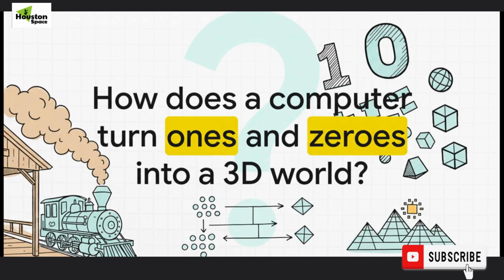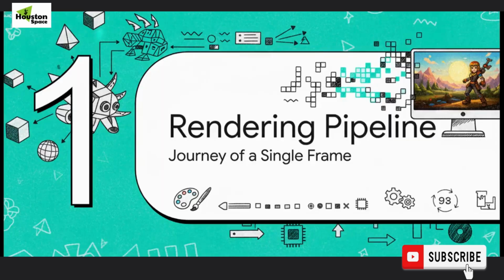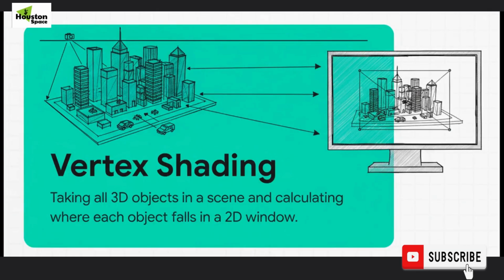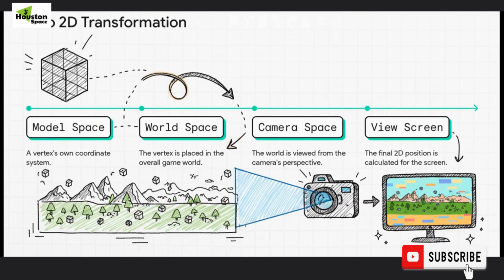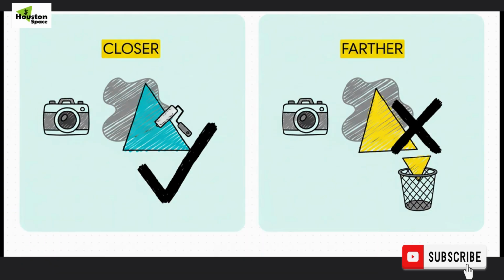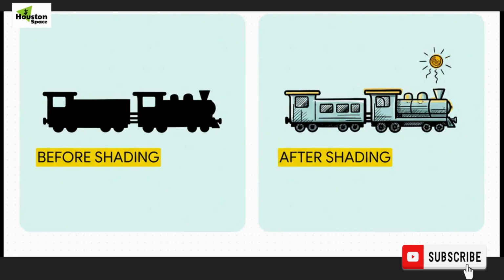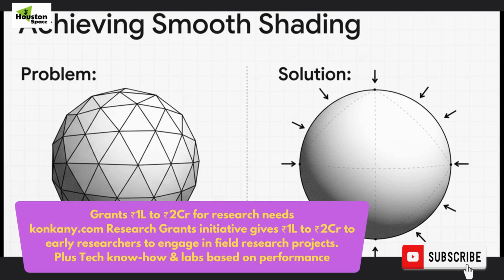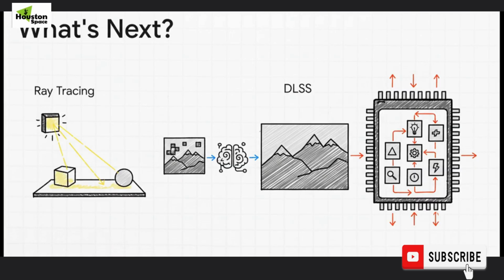How Video Game Graphics Work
Video game graphics work through a rendering pipeline, where 3D models (made of triangles) are transformed, lit, and textured, then converted from 3D to 2D pixels by the GPU, applying effects like shadows and motion blur before displaying on your screen, all managed by game engines (Unity, Unreal) using shaders and APIs.

We are building a YC alternative for Indian founders based in Mumbai
List of Konkan School CSR Programs

₹50,00,000 Startup Seed for building in Mumbai
The Startup Seed program gives ₹ 50,00,000 in batch to founders who want to create and grow companies at scale.
PLUS Tech know-how & GCC at standard seed valuation

Two years for ₹ 9,00,000 Some ideas can’t wait
The Dropout Challenge gives ₹ 9,00,000 to 22-28 year people who want to build things instead of sitting in a class.
PLUS Tech know-how & CREW at 21% on 2 year commitment

Grants ₹1L to ₹2Cr for research needs
Research Grants initiative gives ₹1L to ₹2Cr to early researchers who want to engage in field research projects.
PLUS Tech know-how & LABS based on improving performance